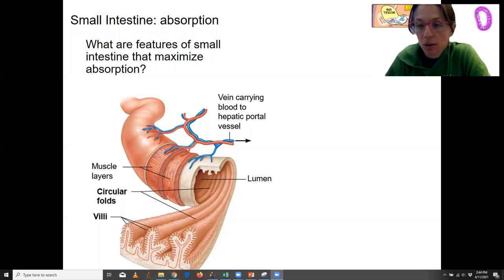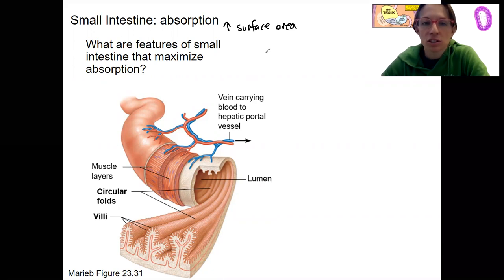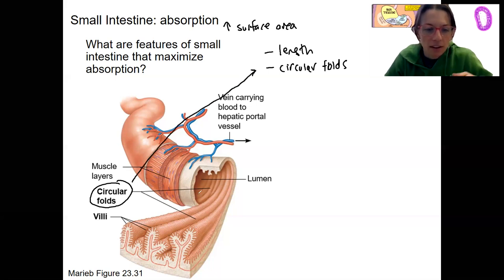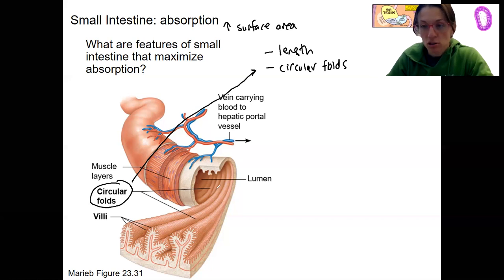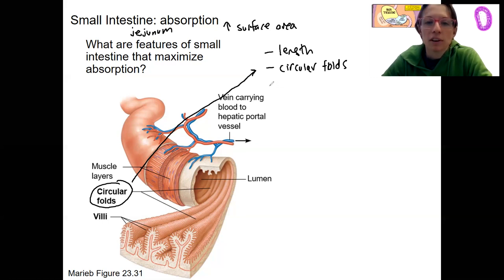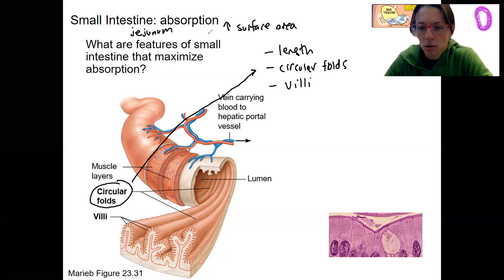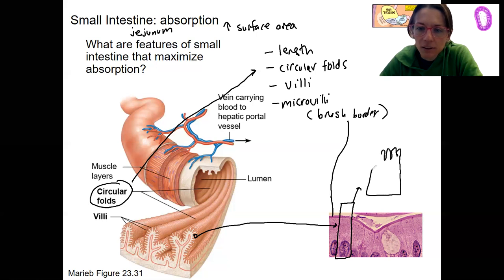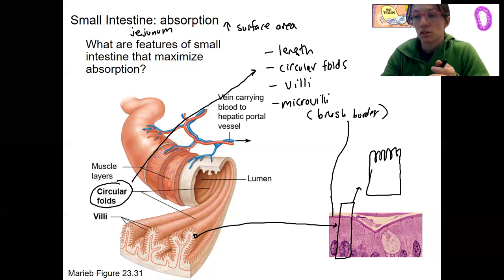11.3 structures for absorption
Describe the structures of the small intestine that maximize absorption